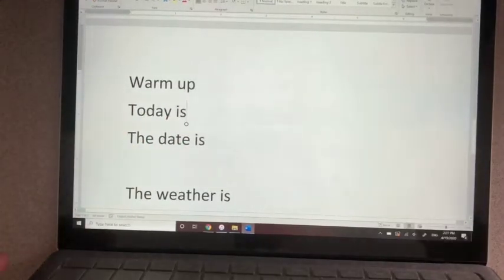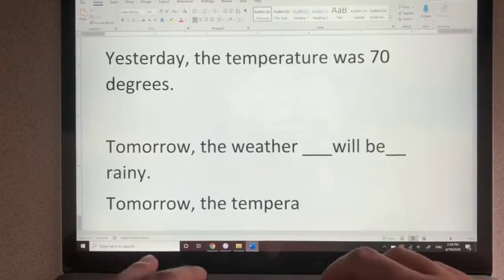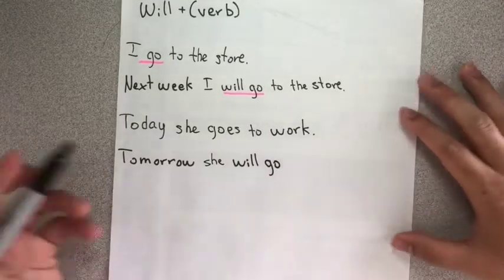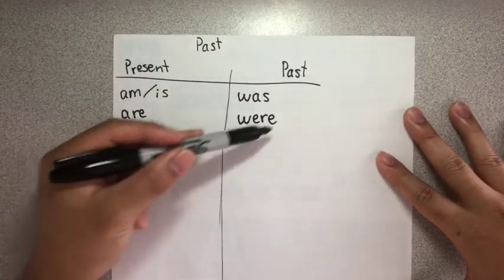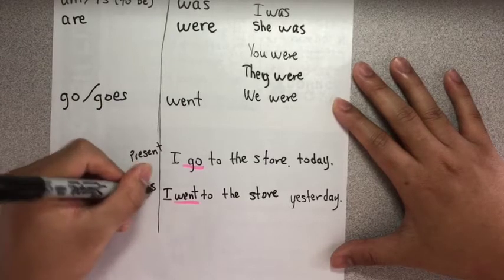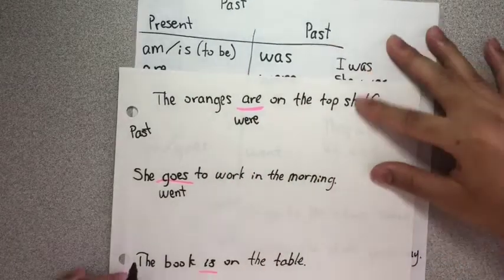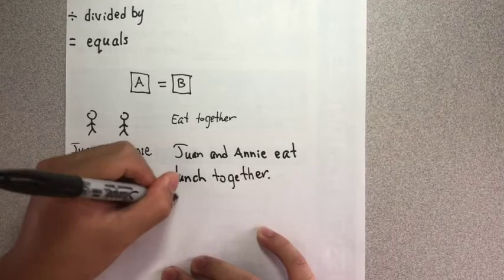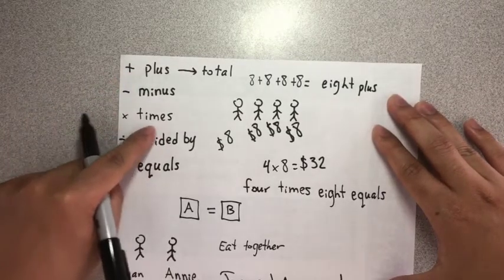Nguyen, Thanh OSBandCPACS Ventures1 20200422 Part 1